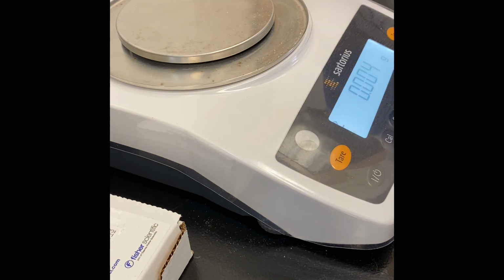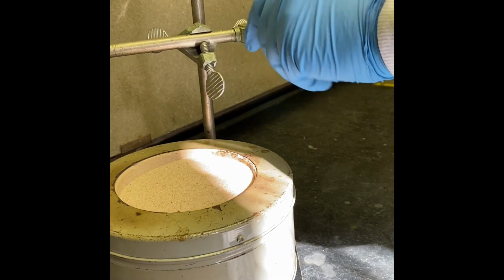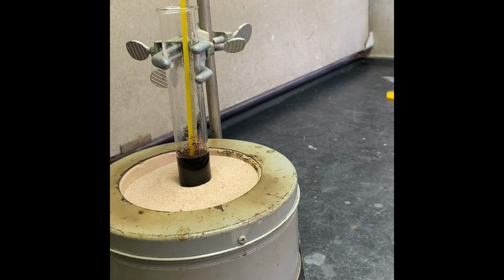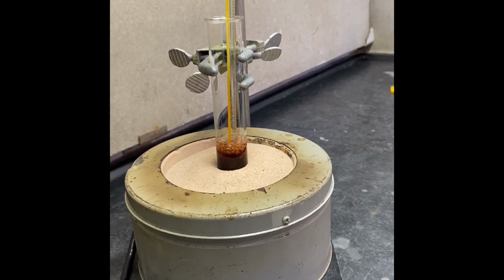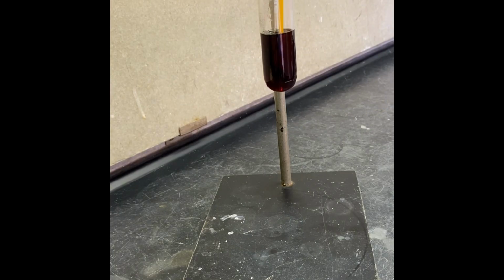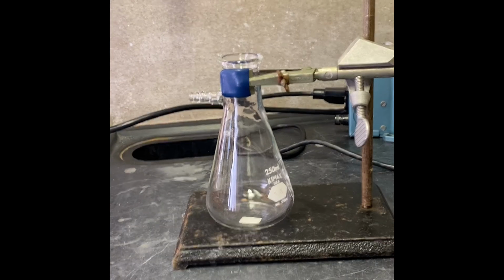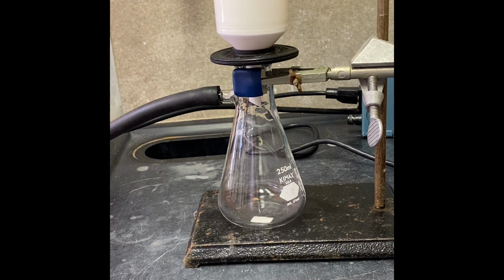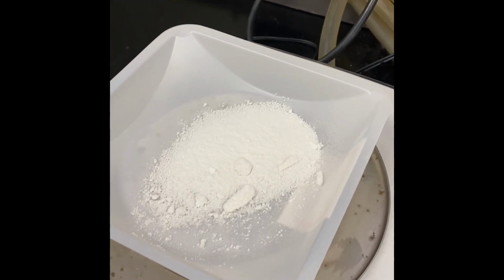Diels-Alder Reaction/ Dimethyl Tetraphenylphthalate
Synthesis of dimethyl tetraphenylphthalate via Diels-Alder Reaction.
For the reaction we used
tetraphenylcyclopentadienone, 1,2-dichlorobenzene, and dimethyl acetylenedicarboxylate.